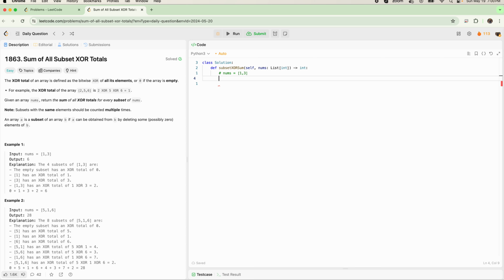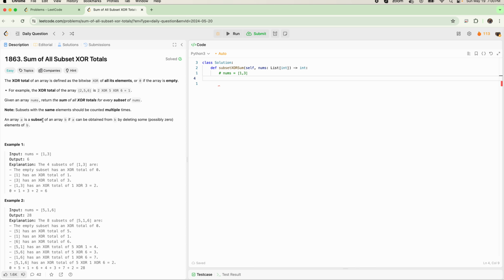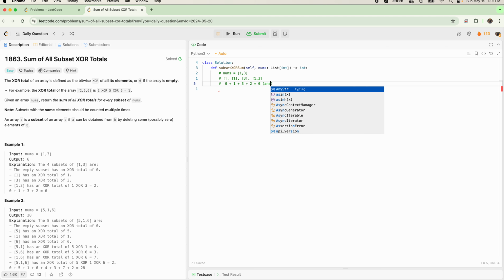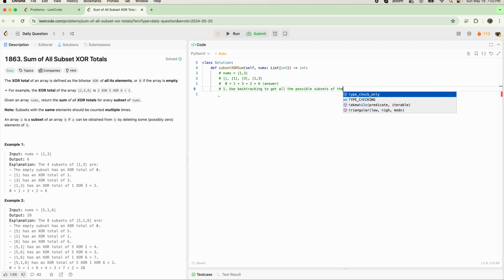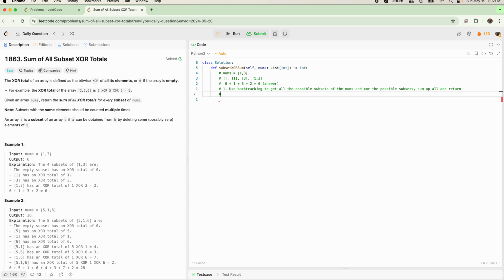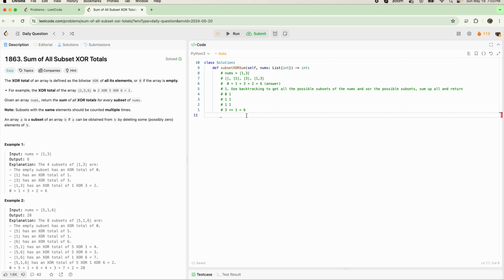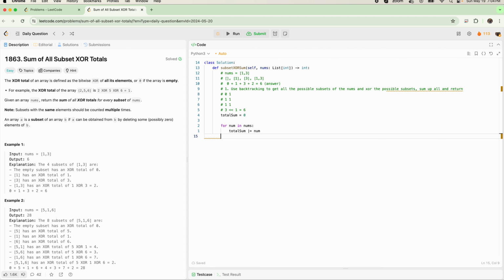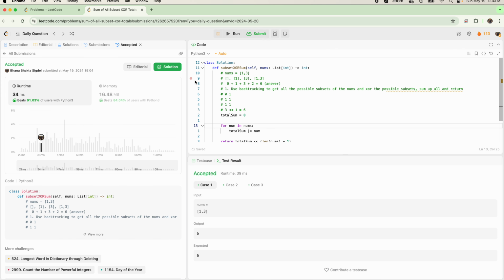1863. Sum of All Subset XOR Totals | Fastest and Easy to Understand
In this video, I'll talk about how to solve 1863. The sum of All Subset XOR Totals | XOR totals | Python solution | Coding interview questions | Algorithm tutorial

✨ Timelines✨
00:00 Understanding question and problem explanation
00:48 Description of the approach of the solution
03:35 Coding the Solution in Python
04:10 Testing and Debugging
04:20 Conclusion